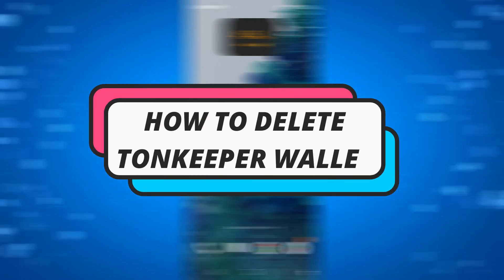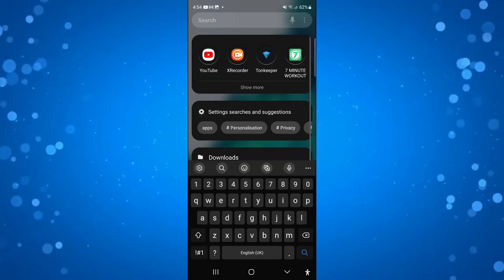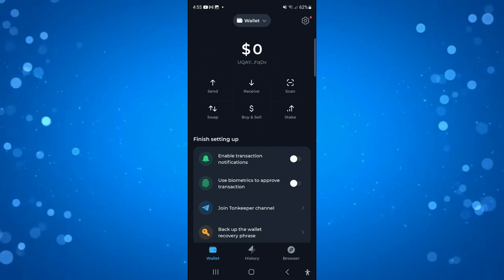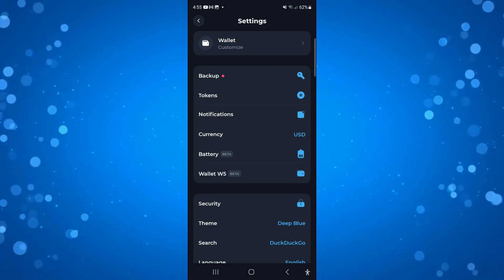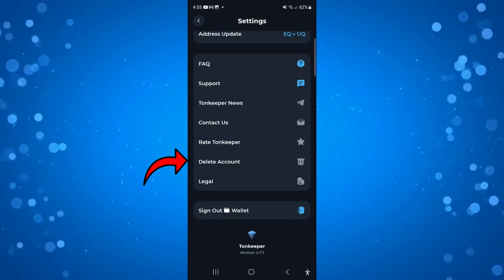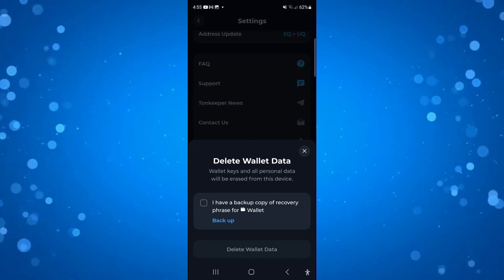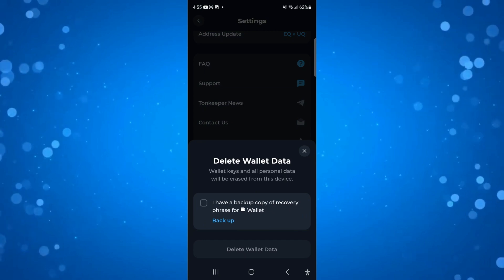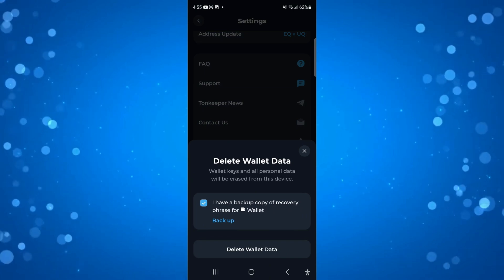How To Delete Tonkeeper Wallet